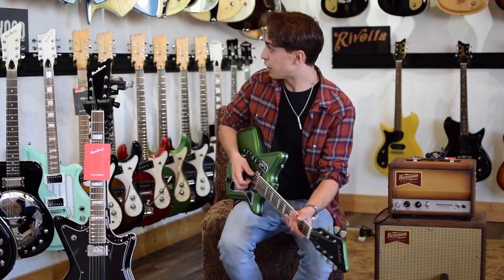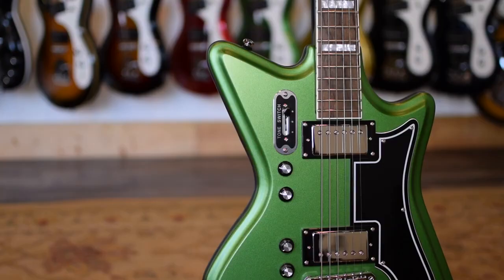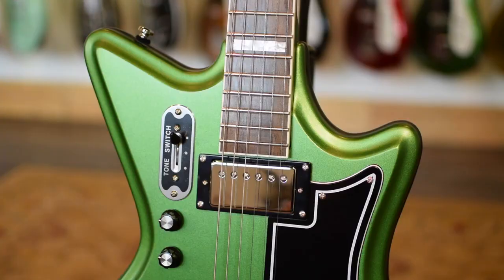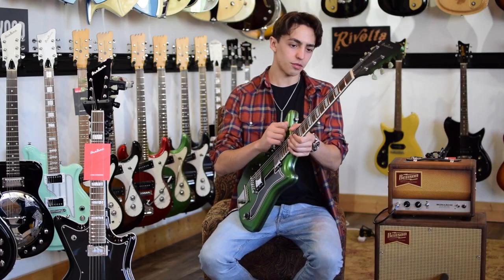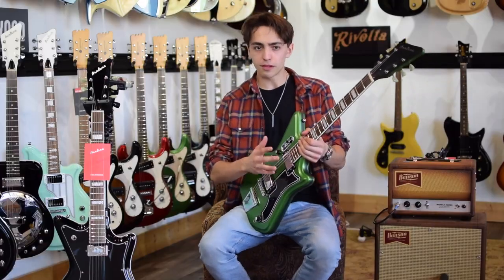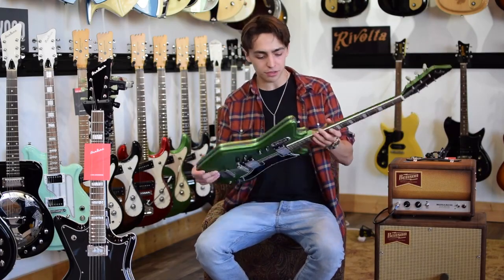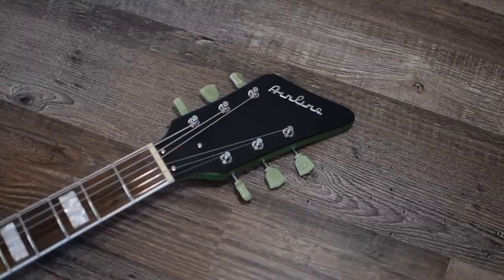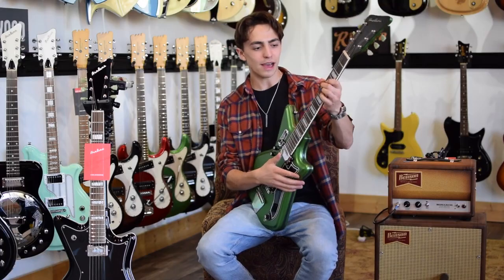Eastwood Guitars Airline 59 2P Demo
Gavin McLeod from Eastwood Guitars in Nashville demonstrates the Airline 59 2P in Satin Candy Green.  The 59 2P is one of our most popular models, and Gavin shows some of its tones.